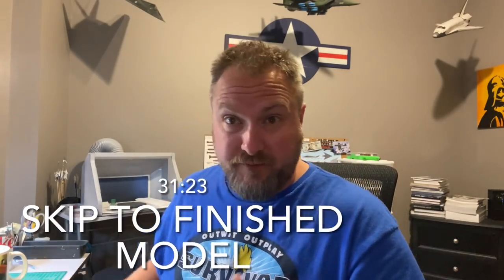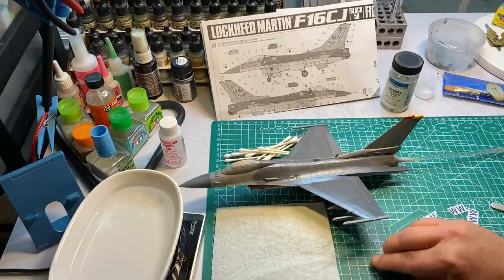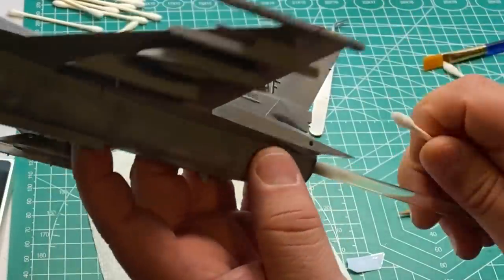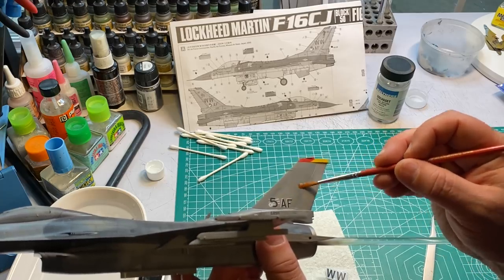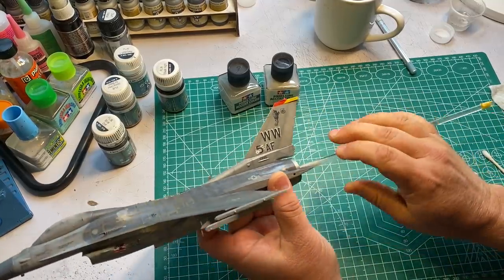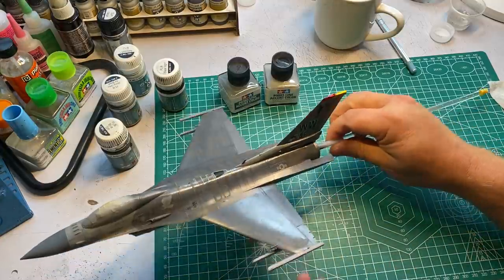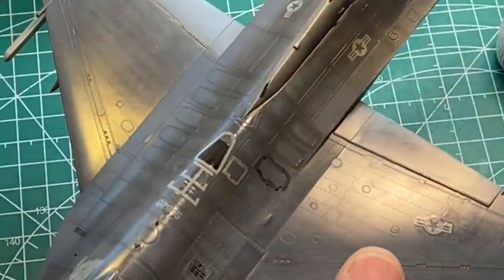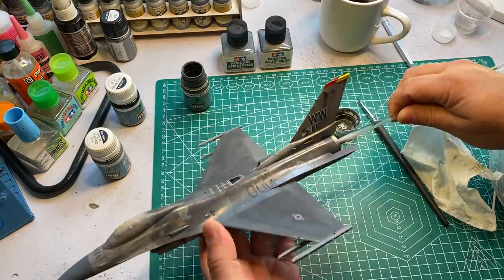Tamiya 1/48 F-16CJ Build Part 3: Finishing Touches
In this video, I apply decals, add some washes and do a tiny bit of oil paint stuff before finishing it up.

This one is for sale on eBay at the following link: